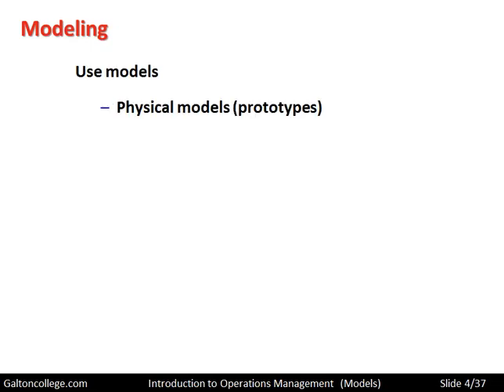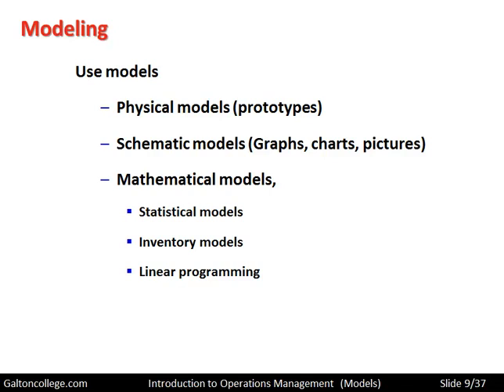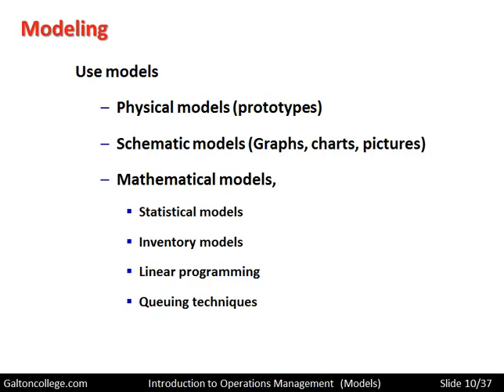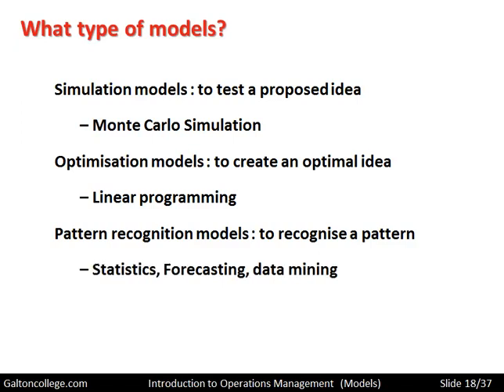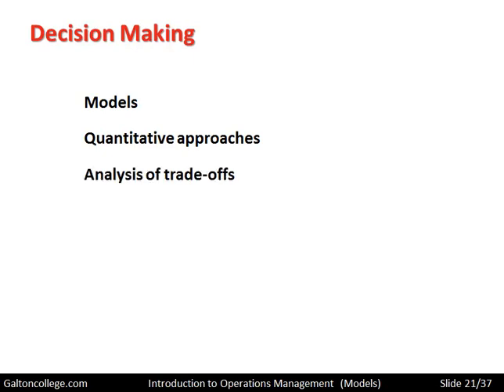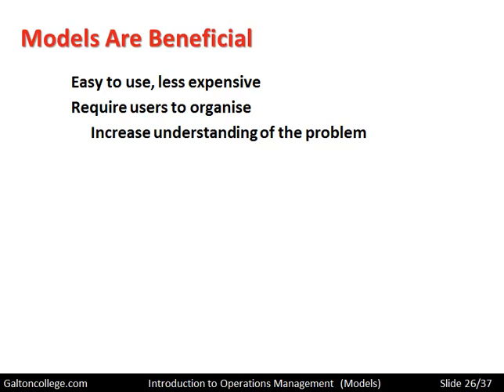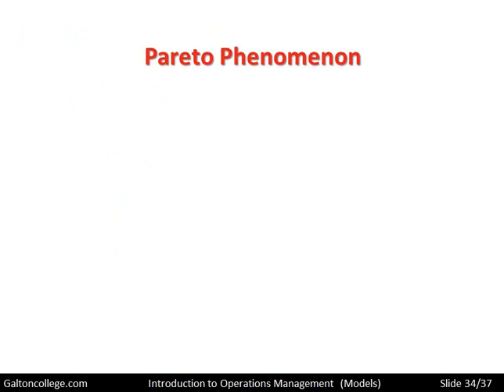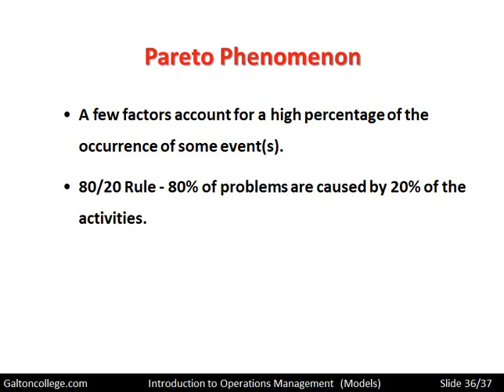Operations Management: Modelling Techniques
Operations management continuously tries to model production methods and constantly looks for improvements and alternatives. It also can help with new product design and testing part of this is to do with modeling.